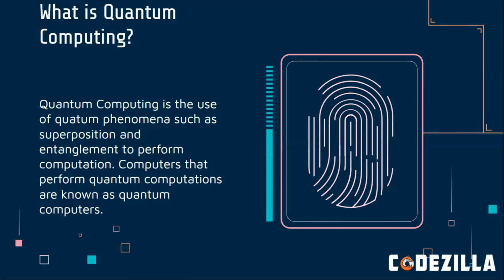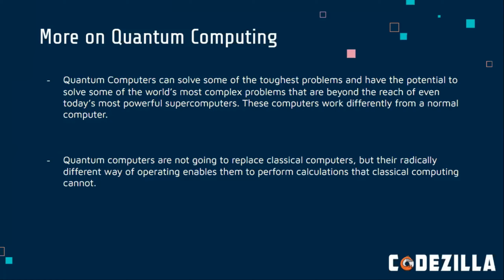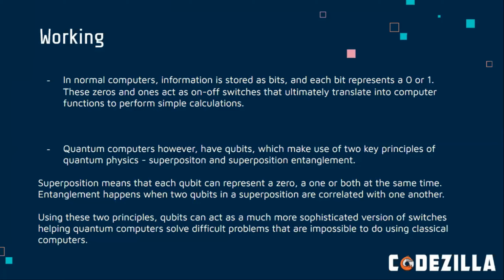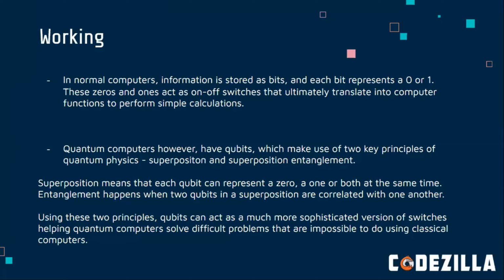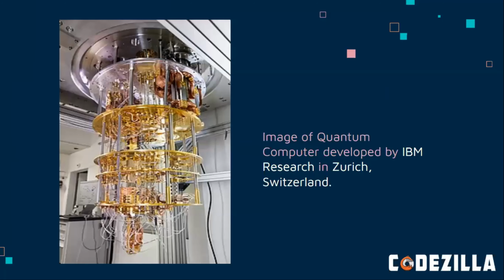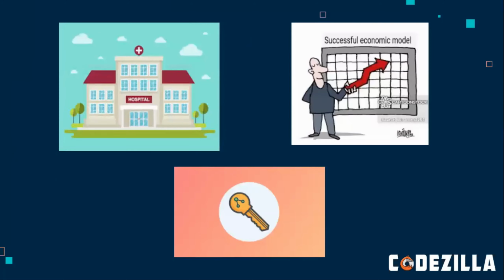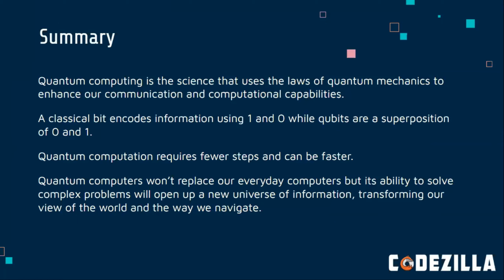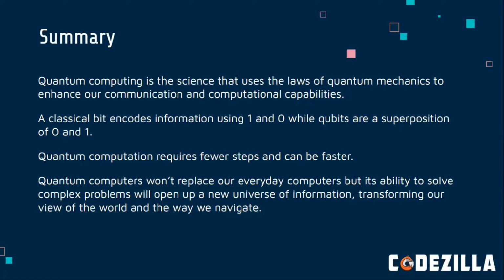Quantum Computing || by Riya Thankam Zachariah || Team Codezilla || Mozilla Community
Codezilla is a club for all the misfits, the people who have the drive to contribute to the coding society and those who are able to see things from a different perspective. Our members are code-contributors for great tech conglomerates. Having already worked for another successful club, we are more likely to grow into a club that delivers one of the most output in the university. Anyone who has the drive to work or learn new skills or both for the betterment of the technology world is welcomed, rather belongs in Codezilla. We going to focus on introduction and implementation of latest technologies by organizing seminars and making projects.

Riya is a management team member of Codezilla and an emerging engineering student. She likes to explore new and upcoming fields in technology and is keen on sharing her knowledge, what little she knows with others. Today, she brings us a short video on Quantum Computing.

CODEZILLA presents:

 Quantum Computing || by Riya Thankam Zachariah

This video aims to give it's viewers an introduction to Quantum Computing and it's basic functioning. We will also discuss the differences between a Classical and Quantum Computer and the applications of a Quantum Computer in today's world.

Club's website and community portal